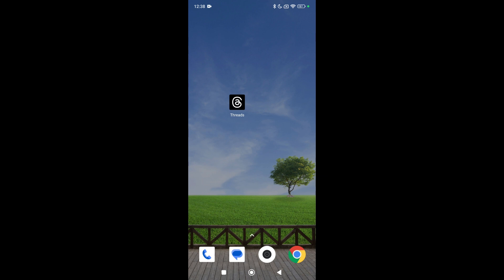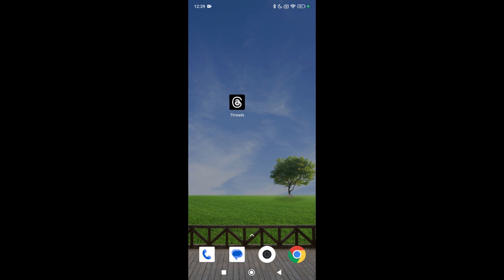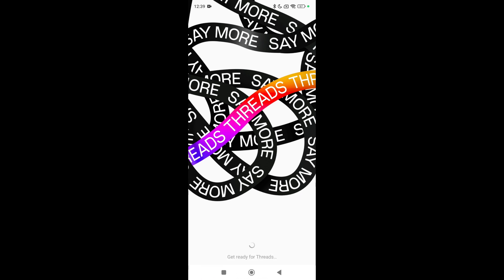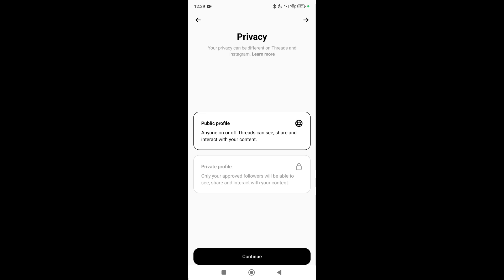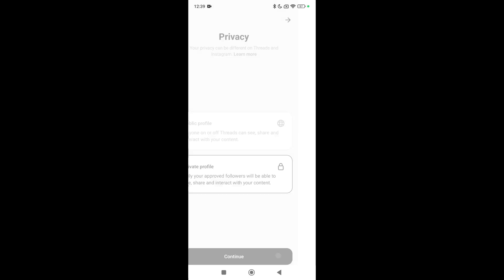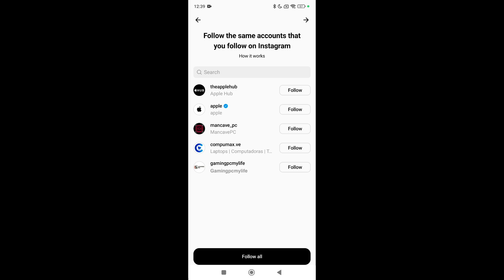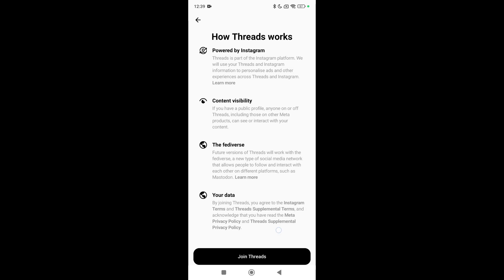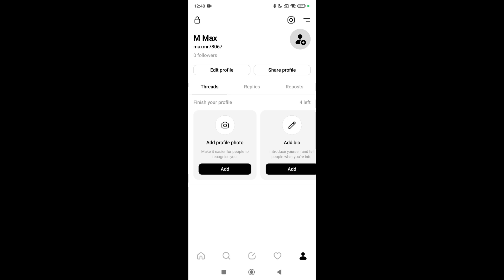How To Create Threads Account Mobile